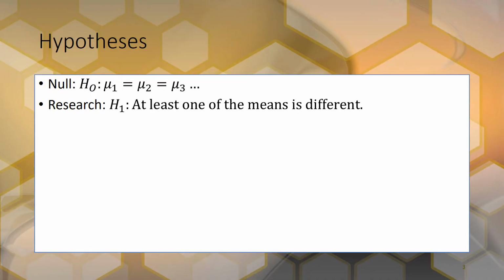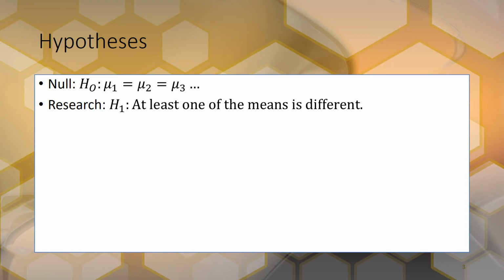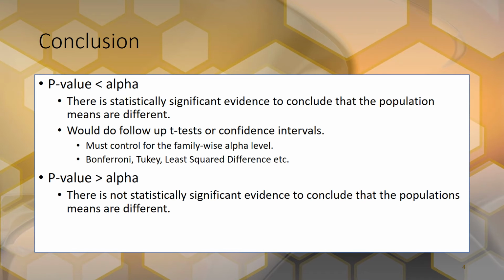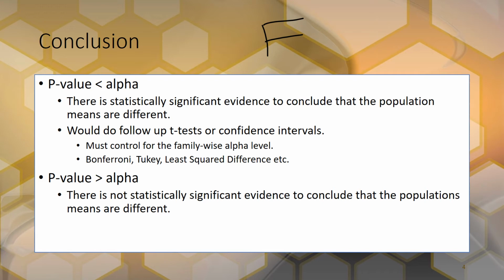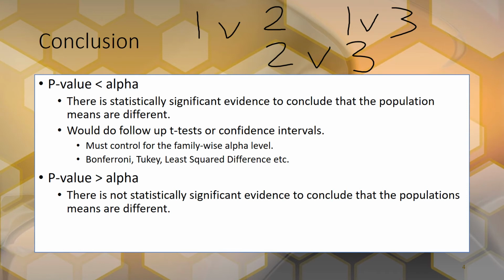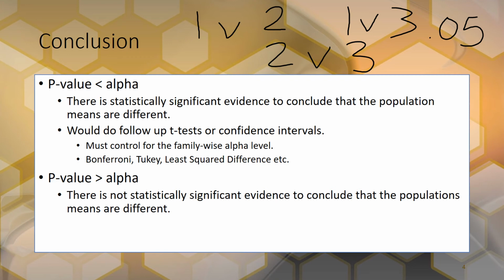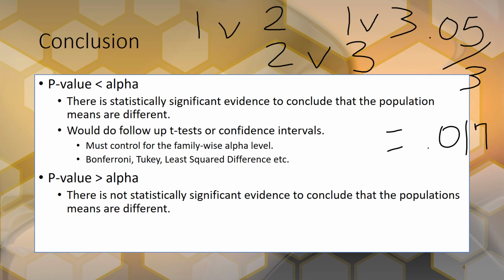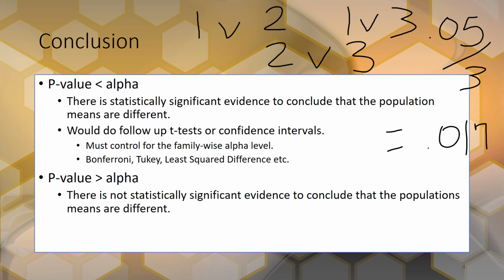Phase 9 Part 2 ANOVA Hypotheses and Conclusions